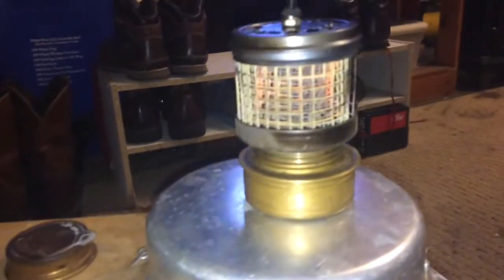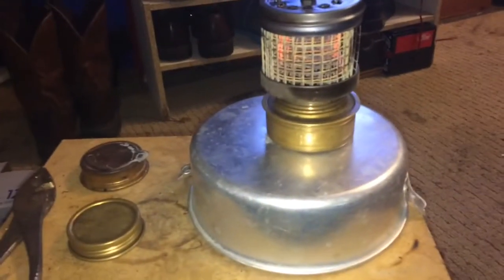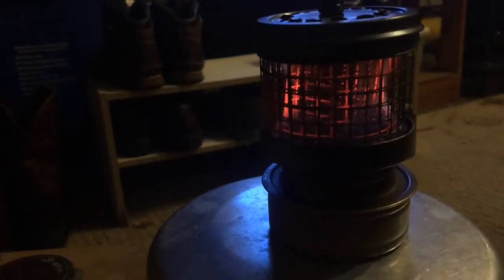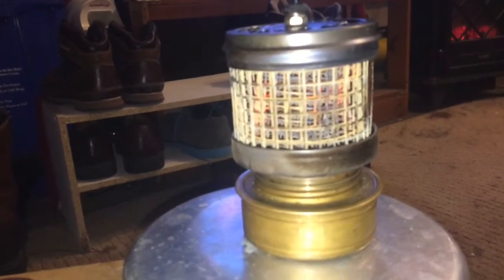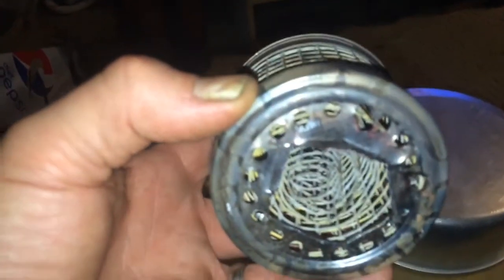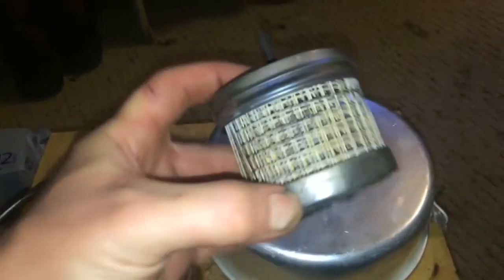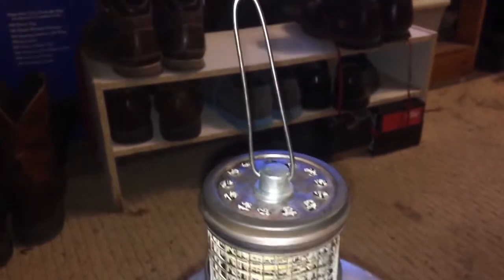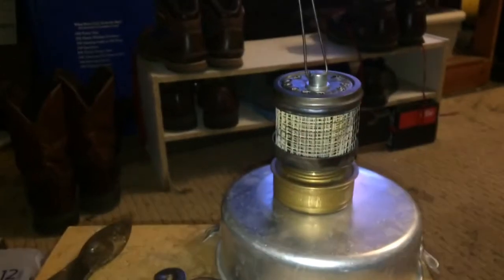DIY Trangia Heater Attachment...HOT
Made this to stay warm in the tiny house! Not too shabby!